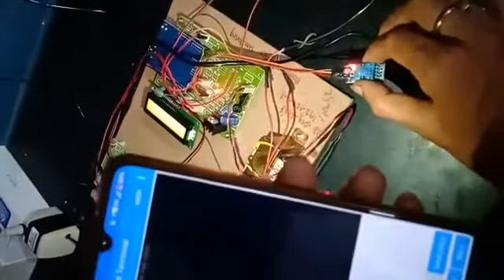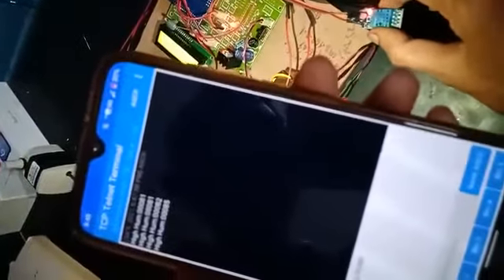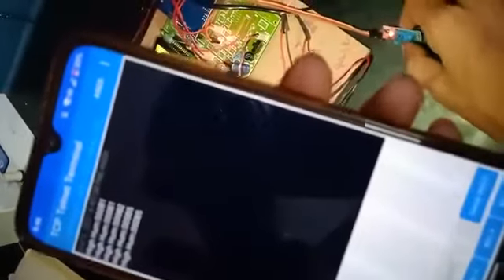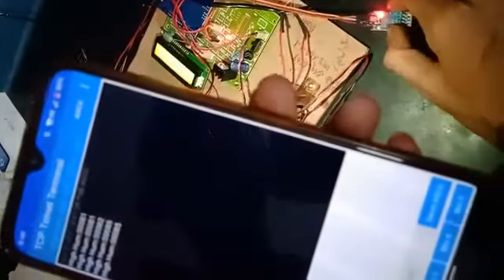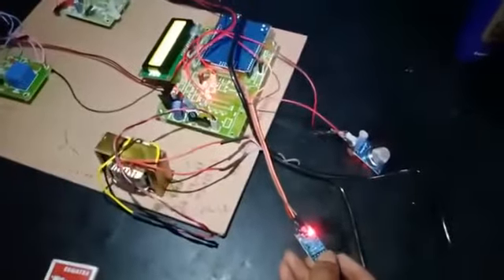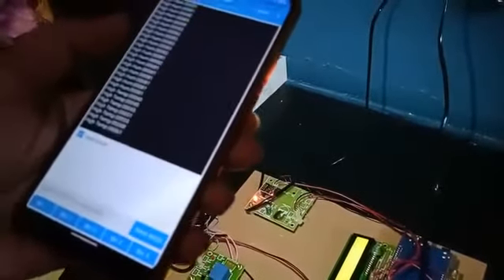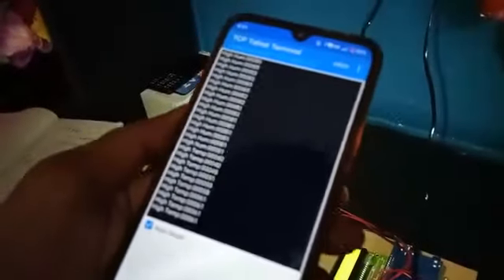Room Temperature 🤒 Monitoring for PANDEMIC situations COVID19 part2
Automatic Room Temperature 🤒 Monitoring for pandemic conditions